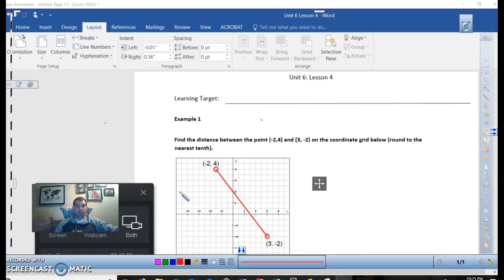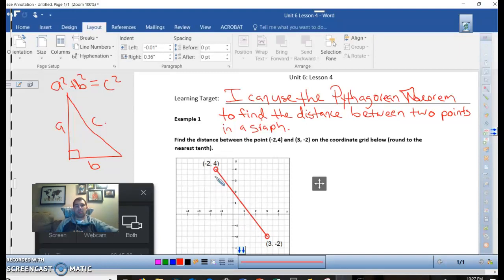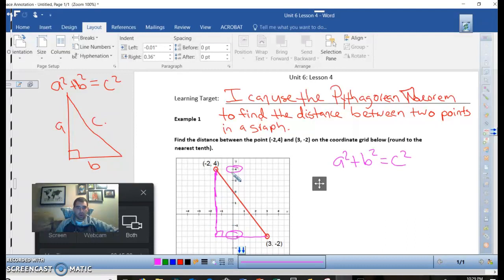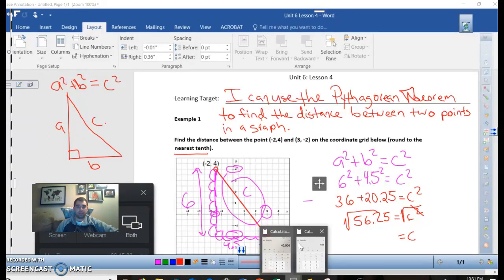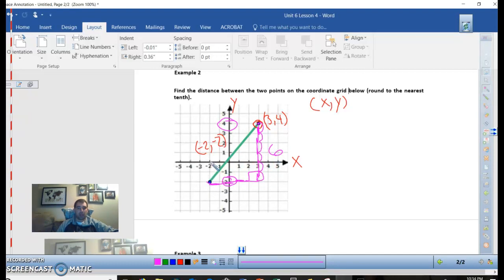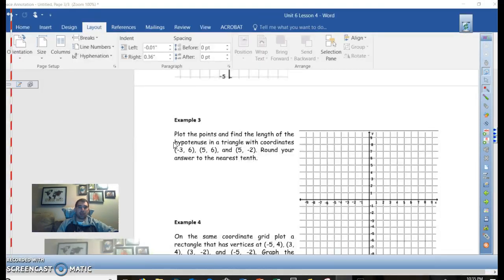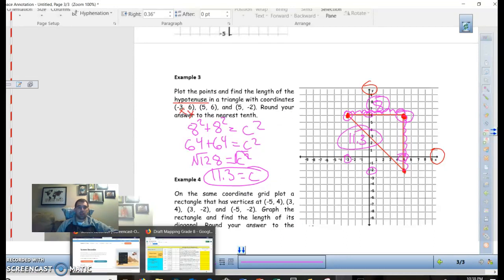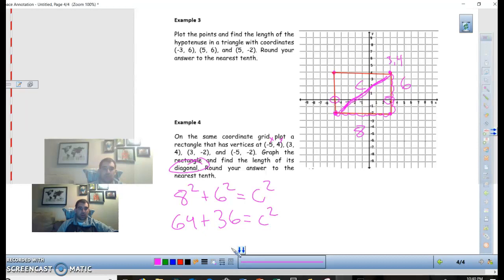Unit 4 Lesson 4 PT Graphing